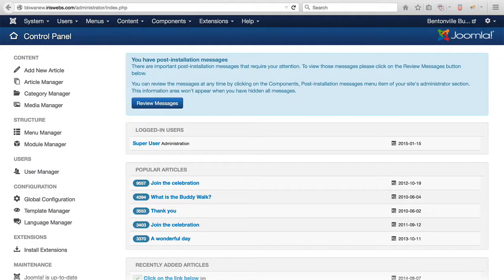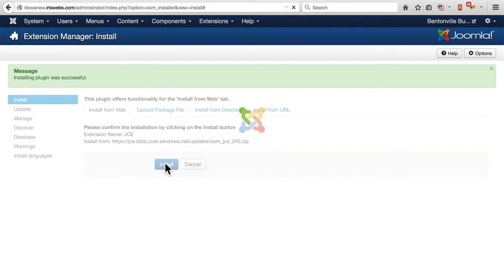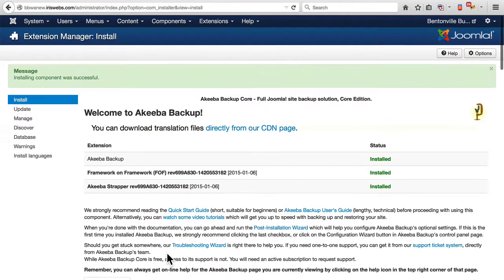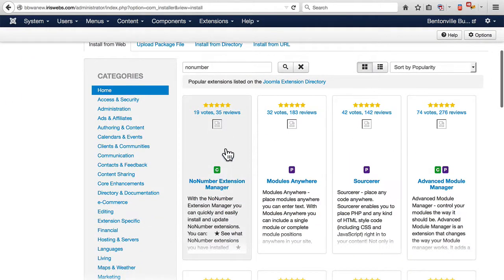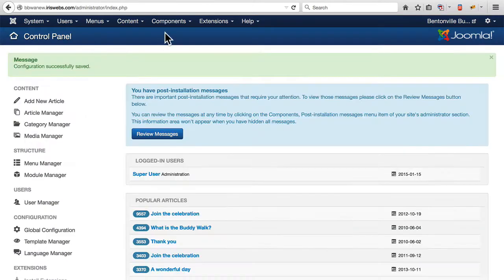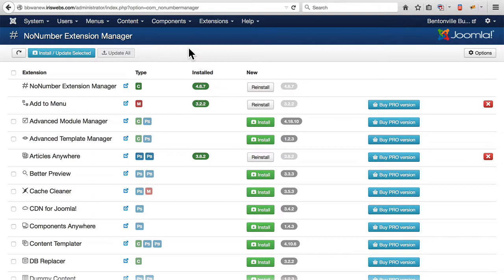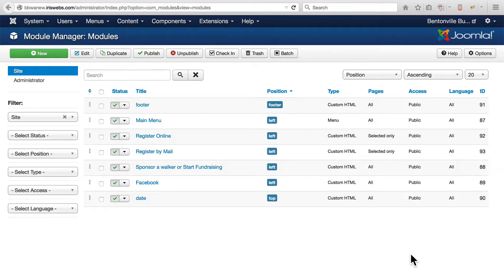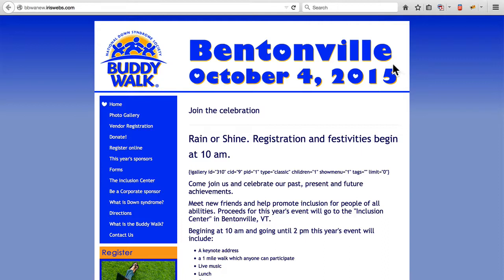Migrate Joomla 1.5 to 3, Lesson #12: Reinstall Extensions